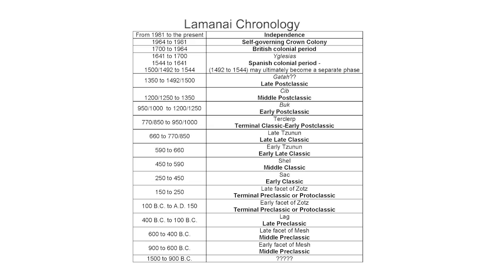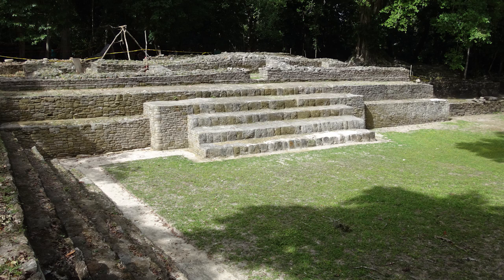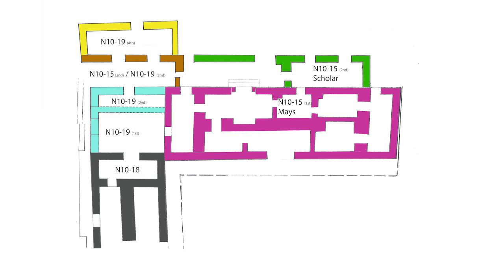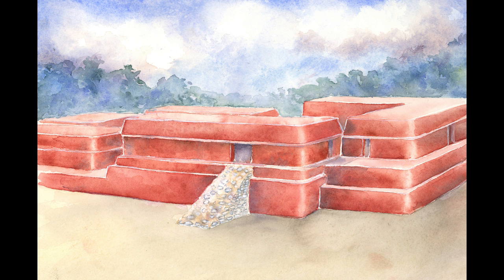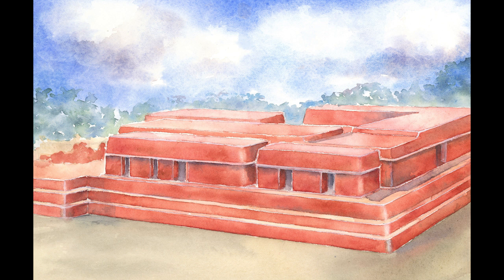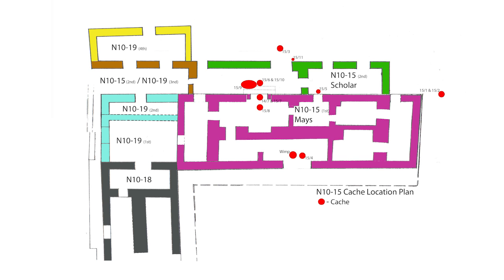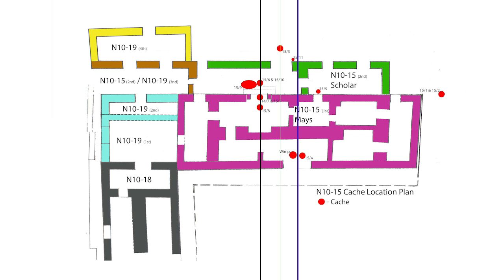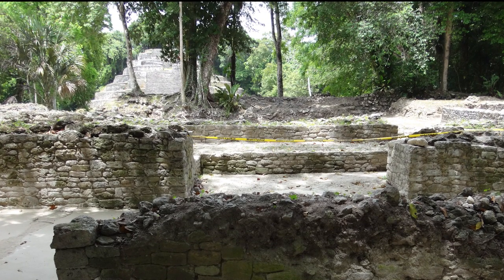2014 Archaeological Excavations at Lamanai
Archaeological Excavations at a Mayan site in Belize in 2014.